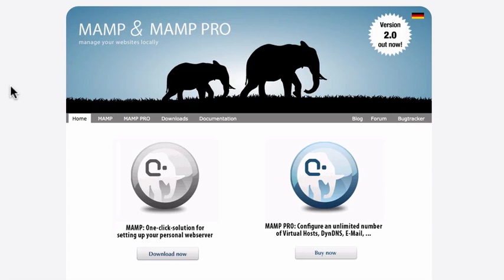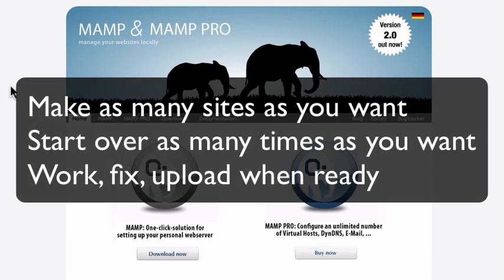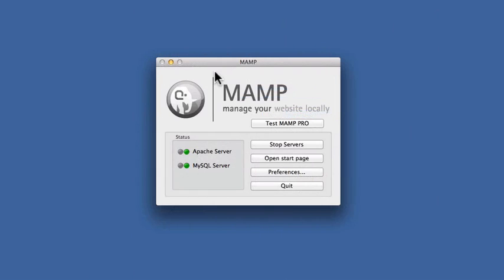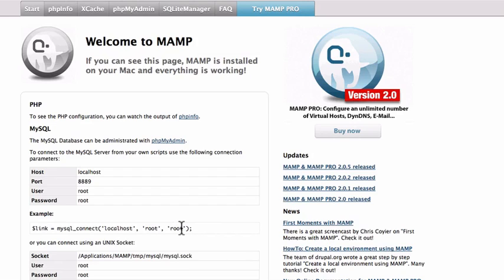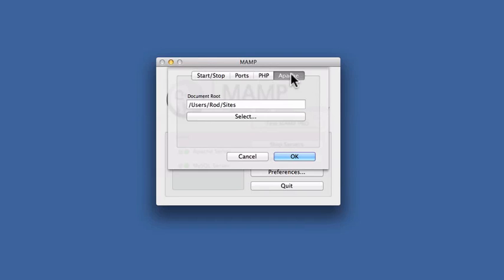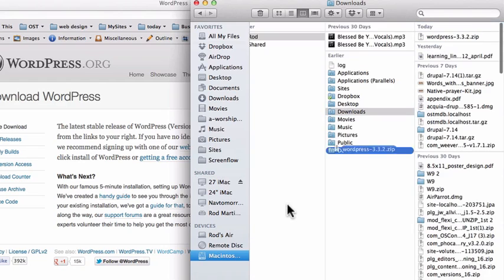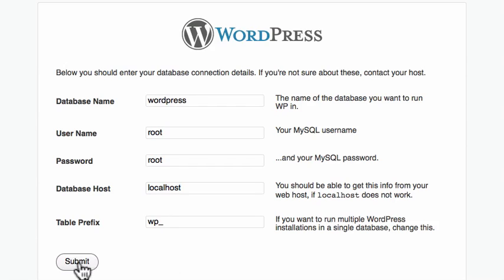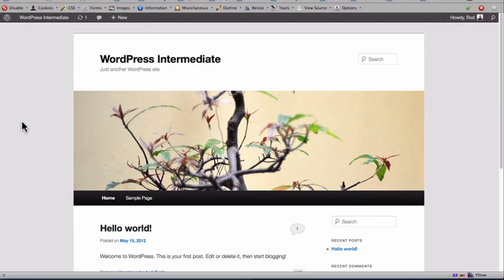Installing WordPress on Your Mac with MAMP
This video shows you how to install WordPress on your Mac using the MAMP software package.